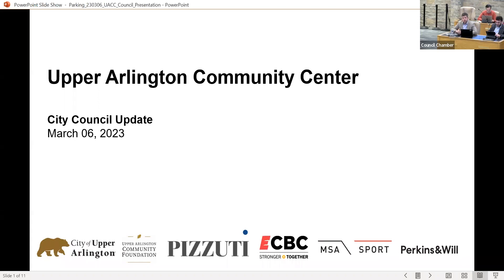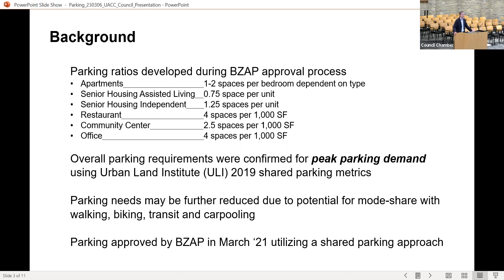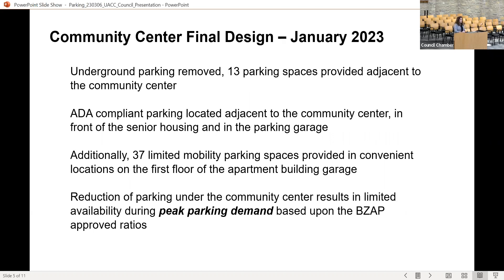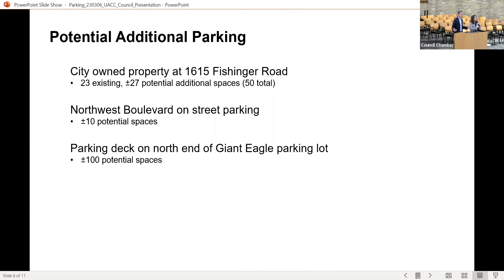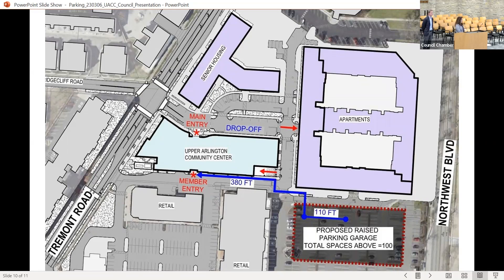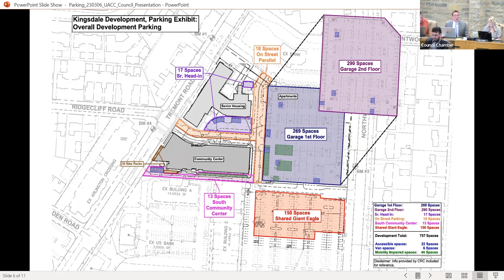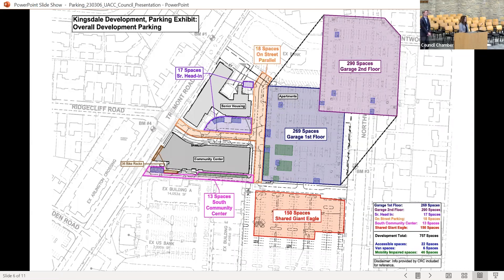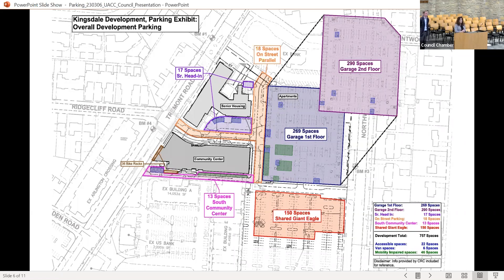March 2023 Bob Crane Community Center Parking Update